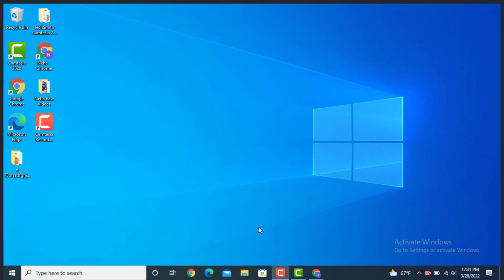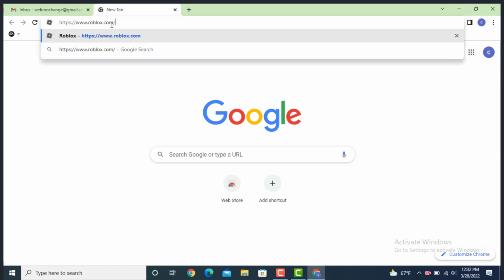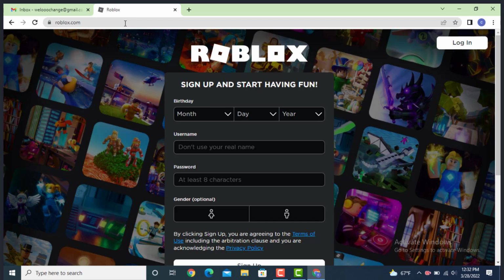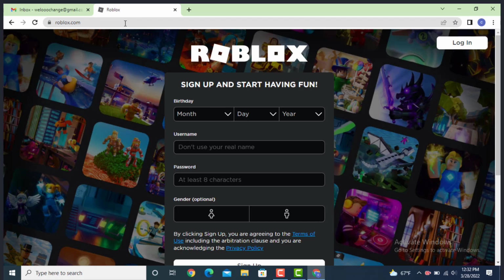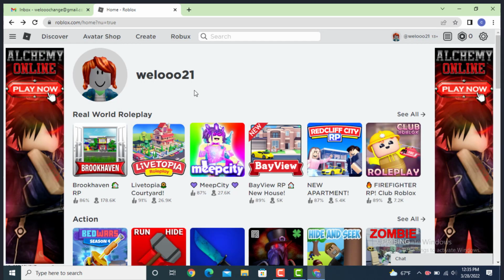Sign Up ROBLOX | Create Roblox Account 2022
In this I will teach you how to Create a Roblox Account on your device.
The steps are as follow:
1.First go to your web browser and type " www. roblox.com ".
2. Next you'll land on a "Login " page . Right in center there is there is " Sign up and start having fun" .
3. In order to create an account enter your information such as :
* Birthdate
* Username
* Create a New password
*  Select your Gender.
and tap on "sign up" .
That's it , and now you're all set and ready to begin.
That's how you can create an account on Roblox.